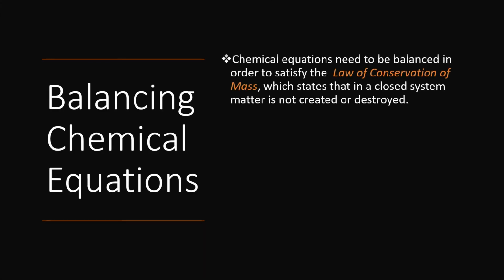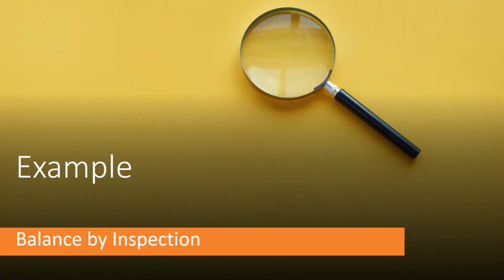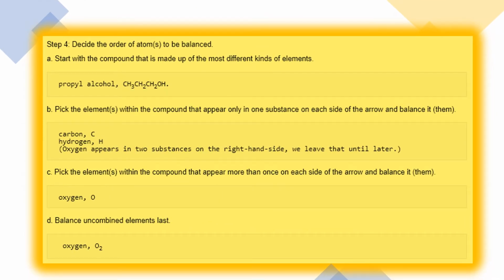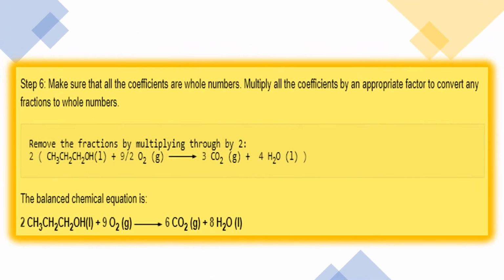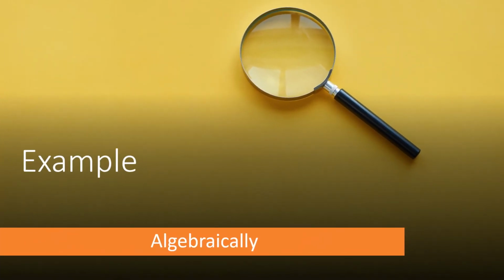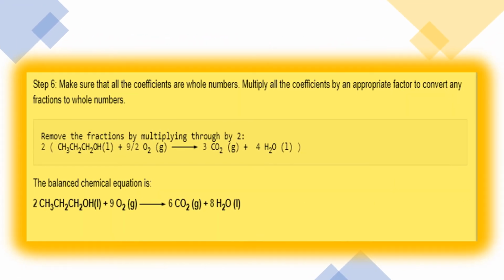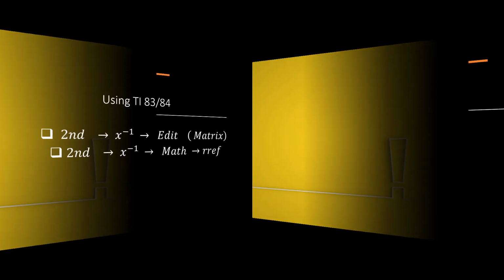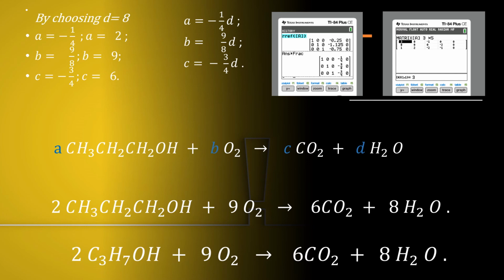Balancing Chemical Equations :Pre- Calculus 4. 6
Chemical equations need to be balanced in order to satisfy the law of Conservation of Matter.
It sound like it should be simple to balance equations but it is a skill that takes practice.  In this video Dr. Thomas explains three different methods of balancing the chemical equations.  The last one is the Matrix algebra method using TI 83 or 84 which will be very help for students who are struggling to balance their equations in chemistry.